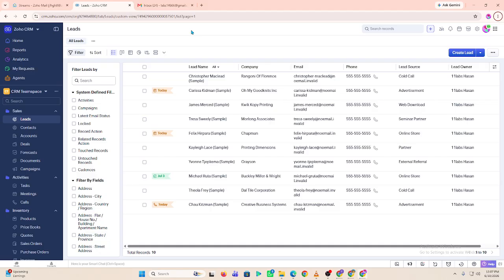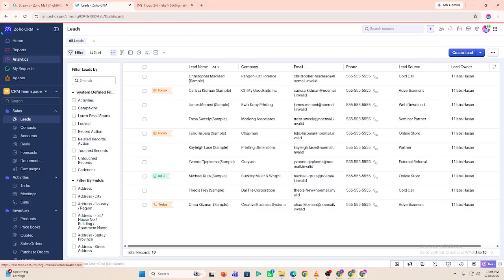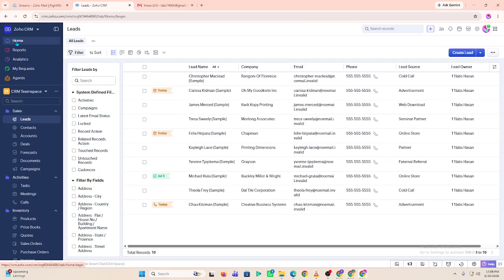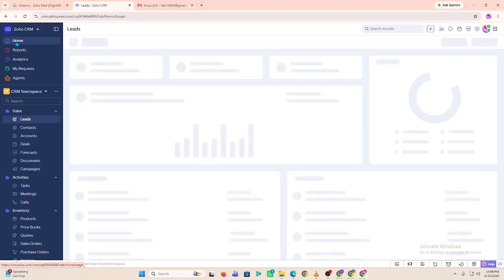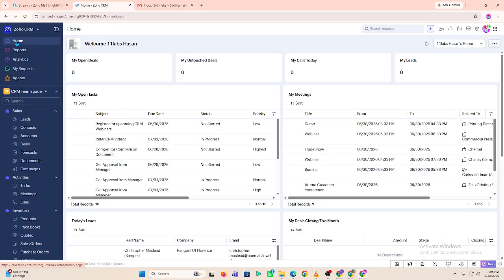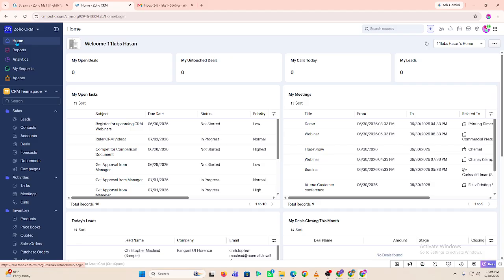How to Use Zoho CRM for Beginners Full Guide 2026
Learn how to use Zoho CRM for beginners with this complete 2026 guide. Zoho CRM is a powerful customer relationship management platform that helps businesses manage leads, contacts, deals, sales pipelines, customer communications, and business workflows from one centralized dashboard. In this step-by-step tutorial, you'll learn how to create a Zoho CRM account, navigate the dashboard, add leads and contacts, manage deals, create tasks and follow-ups, customize modules, generate reports, automate workflows, and use essential CRM features to improve productivity. Whether you're a small business owner, sales representative, marketer, entrepreneur, freelancer, or complete beginner, this guide covers everything you need to know to get started with Zoho CRM. You'll also discover best practices for customer relationship management, sales tracking, lead management, team collaboration, workflow automation, and growing your business efficiently. Follow this full guide to master the basics of Zoho CRM and streamline your sales process in 2026.